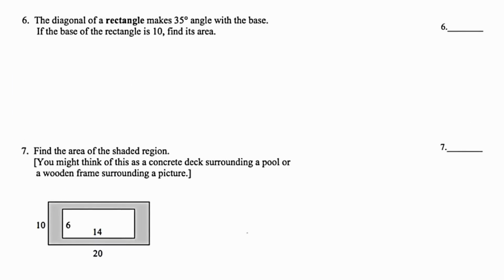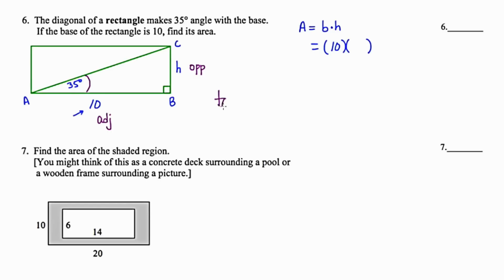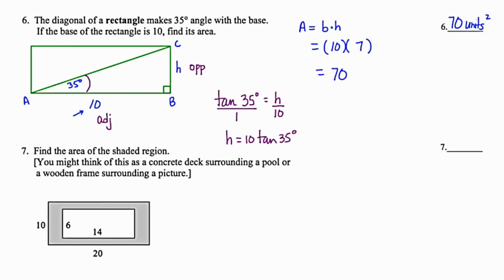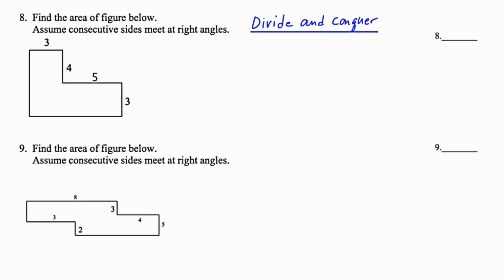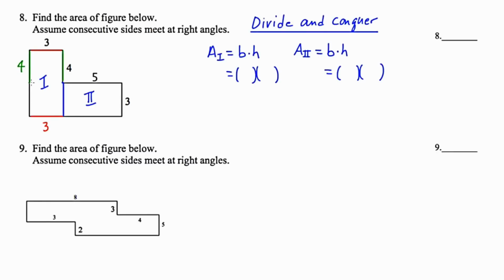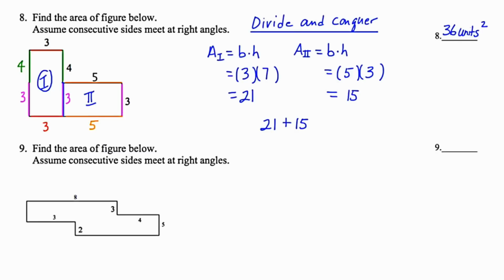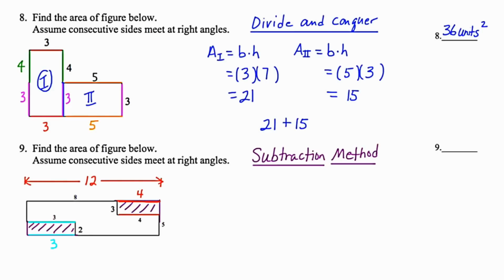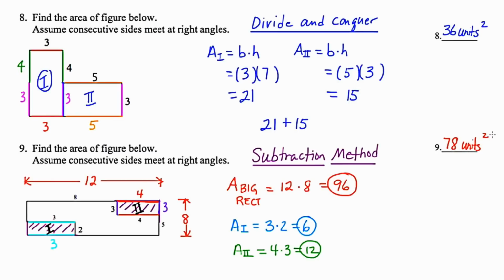MathCamp321: Geometry - Area Squares and Rectangles (part 2) [11.1B]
In this video, I provide several examples of how to find the area of squares and rectangles. The examples are aligned with the textbook, Geometry for Enjoyment and Challenge. This is part two of a 2-part video.